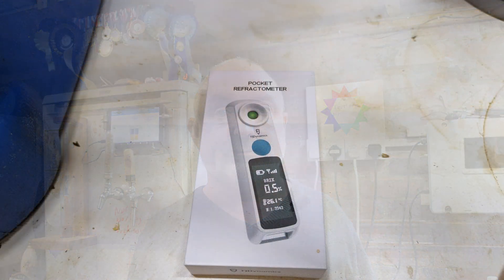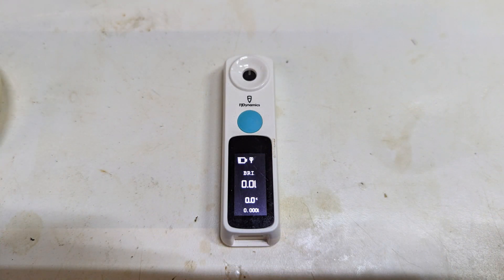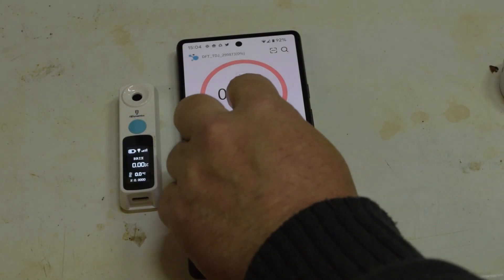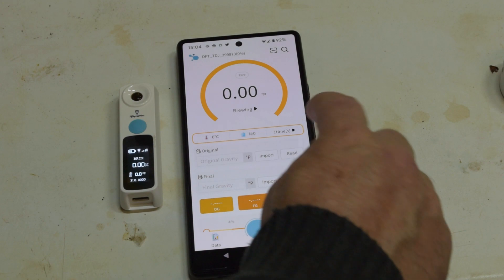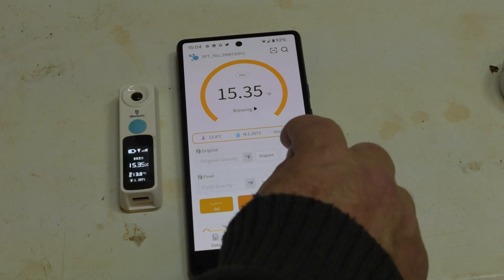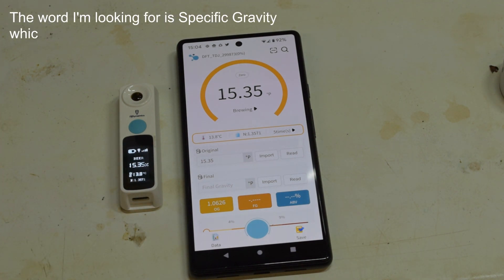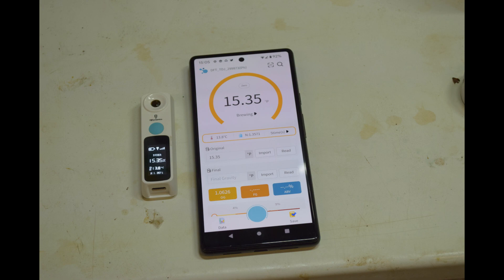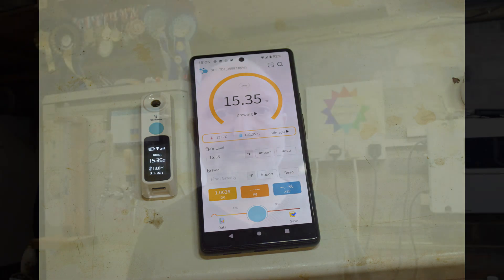Testing a Digital Refractometer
I recently bought a relatively cheap digital refractometer after watching a review video on another channel (which I naturally can't find now).  In this video I show the basics of using it to measure gravity in beer from very small samples.